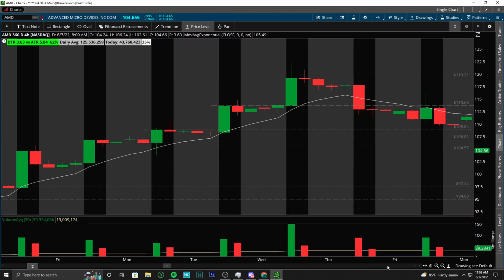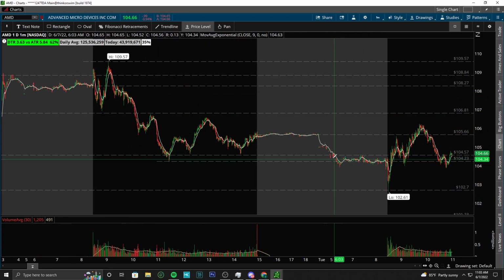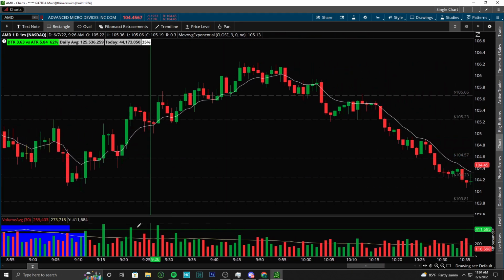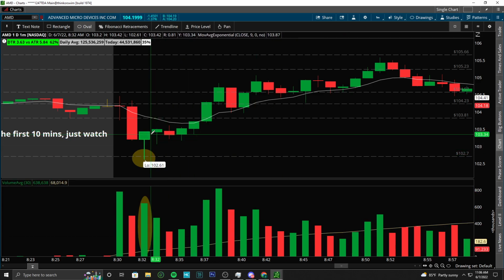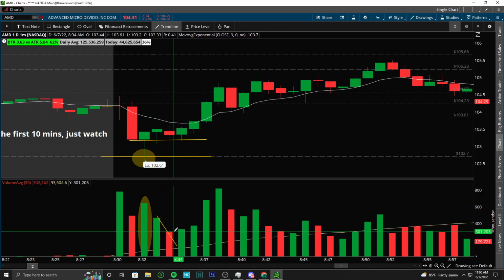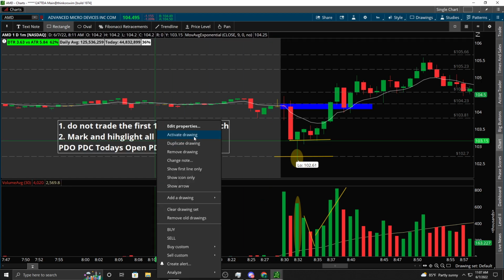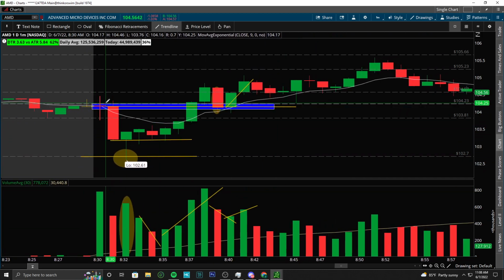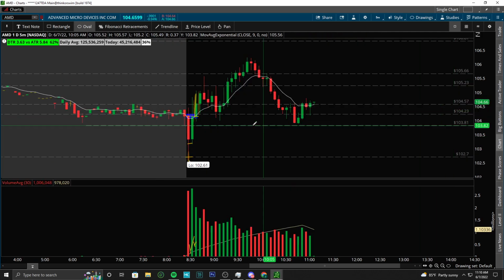AMD Chart Review with multiple timeframes